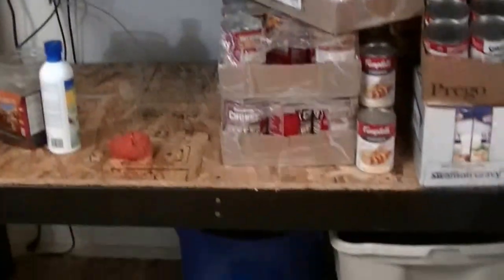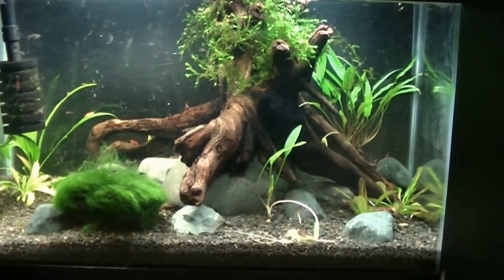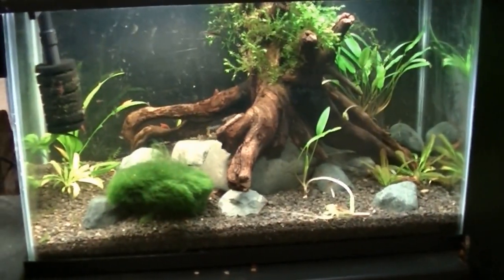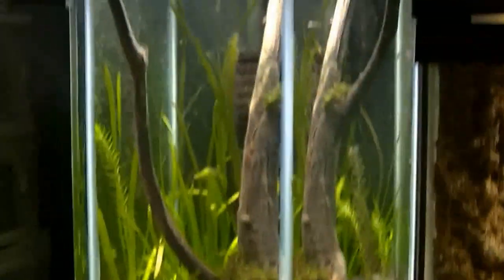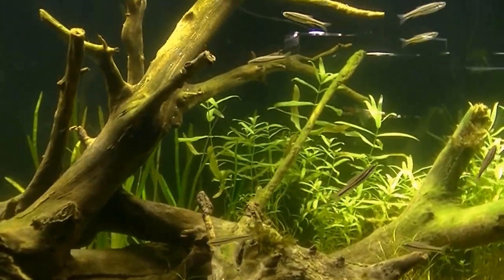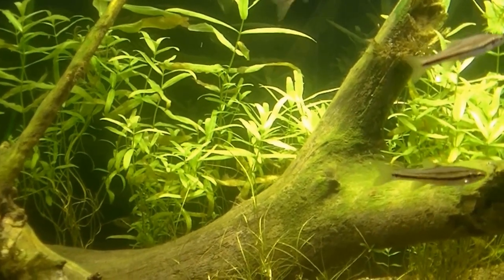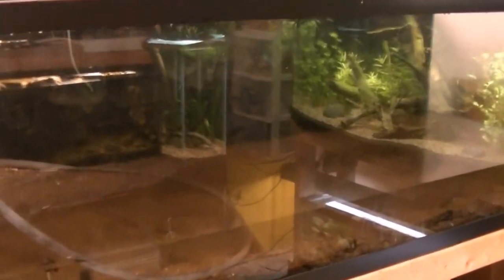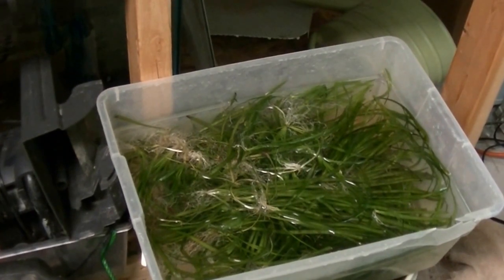Update Nov 5, 2015